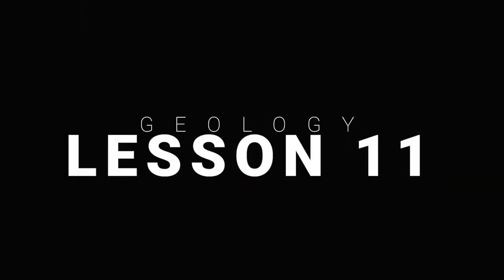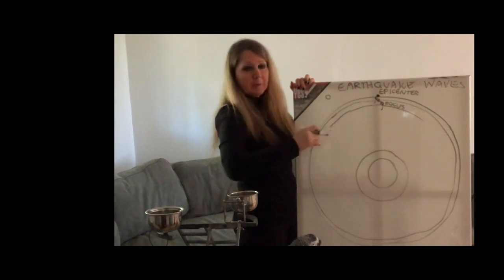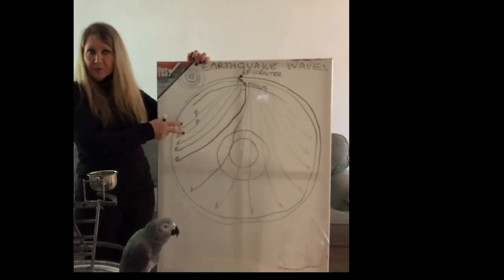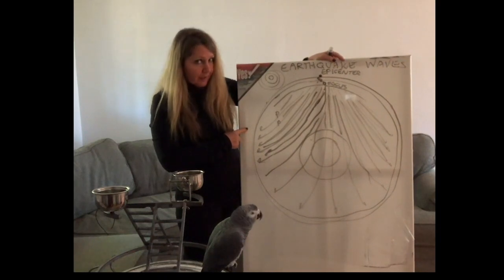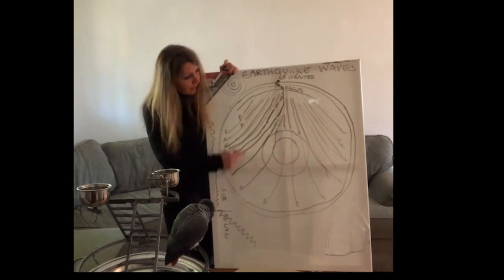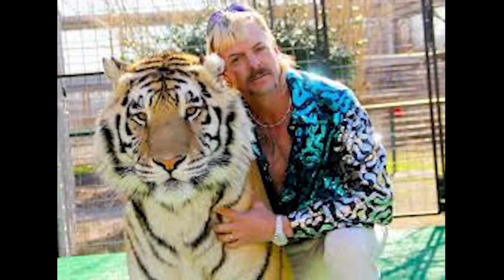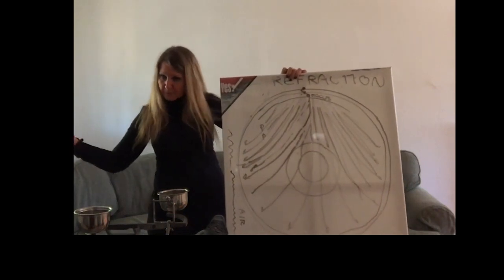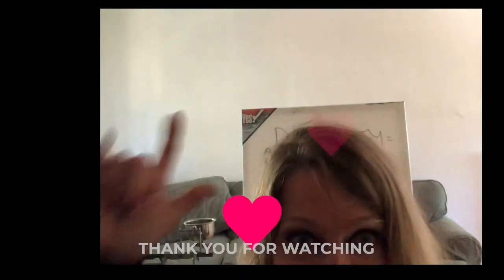GEOLOGY 10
Create a document titled "Geology 10" and answer the following questions in complete sentences

The questions are in the video